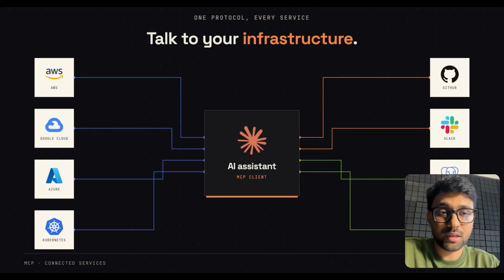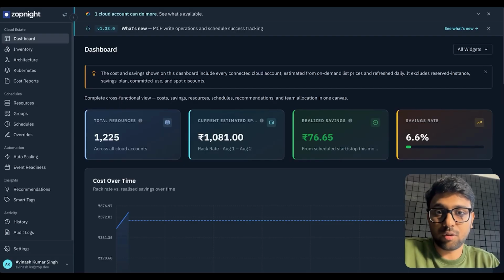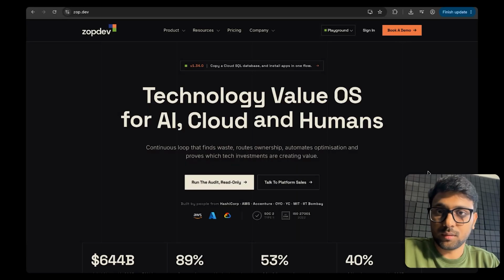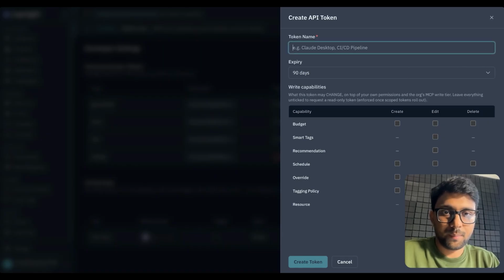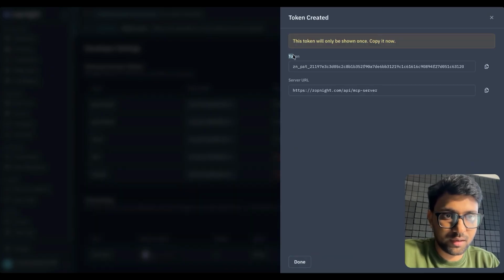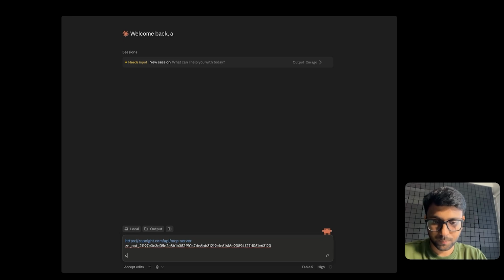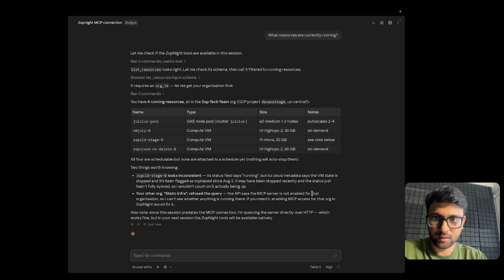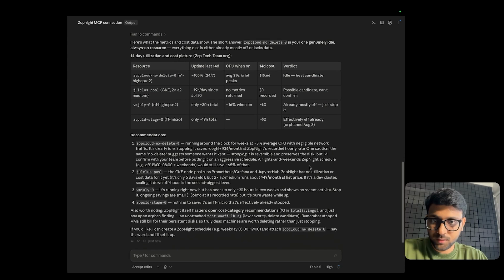Build, Review & Resolve AWS, Azure & GCP Using MCP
Model Context Protocol (MCP) is quickly becoming the standard way for AI assistants to interact with external tools and services. In this video, we explore how MCP can be used to communicate with cloud infrastructure using natural language.

The video demonstrates how an MCP server can expose cloud operations as AI-accessible tools, making it possible to inspect resources, retrieve cloud information, and perform infrastructure actions through conversational prompts.

Topics covered include:

* Introduction to Model Context Protocol (MCP)
* Setting up an MCP server
* Connecting AI to cloud infrastructure
* Cloud management using natural language

This video is intended for DevOps engineers, platform engineers, cloud engineers, and developers interested in AI-powered infrastructure automation.